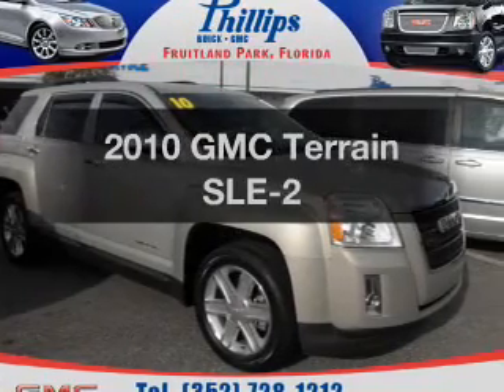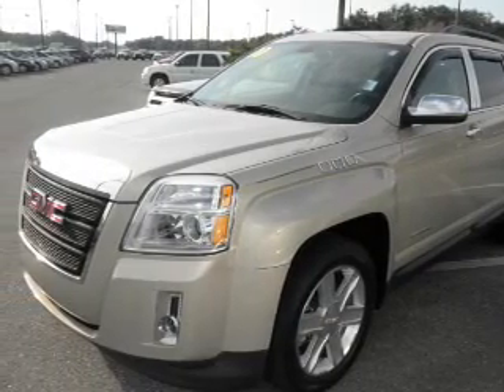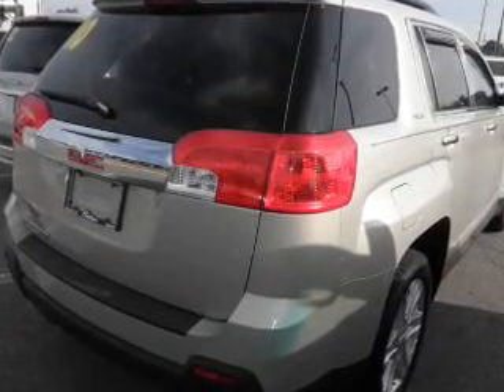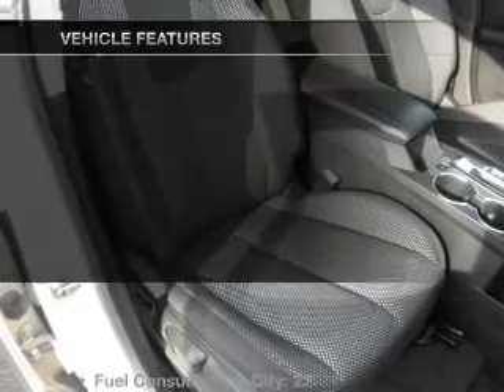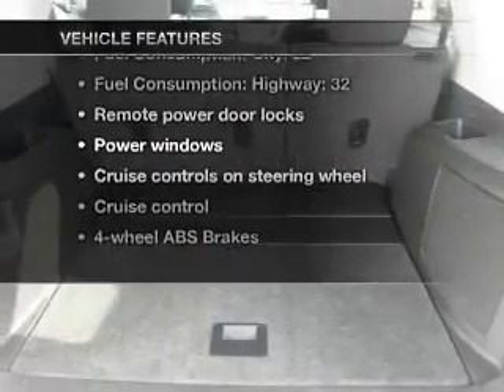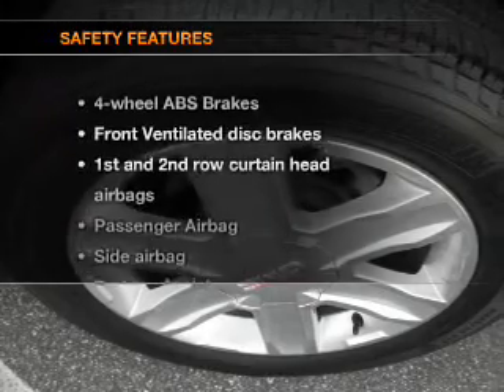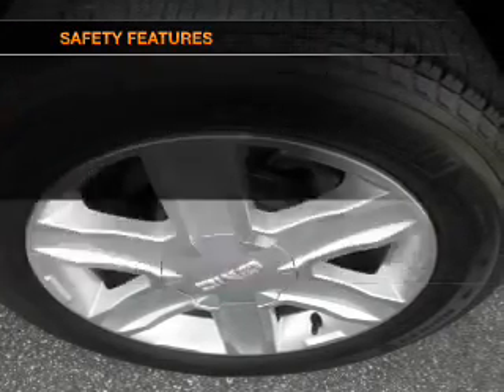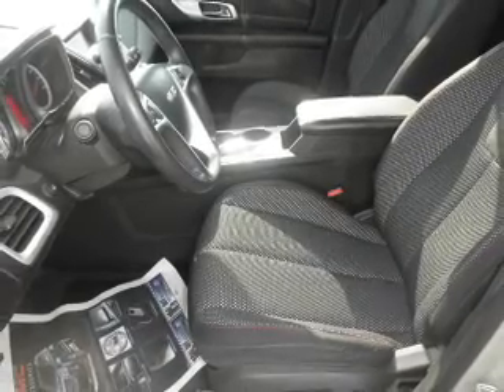2010 GMC Terrain - Fruitland Park FL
Year: 2010
Make: GMC
Model: Terrain
Trim: SLE-2
Engine: 2.4 liter inline 4 cylinder 16 valve
Transmission: 6-Speed Automatic
Color: Gold
Mileage: 30450
Address:
2160 US Hwy 441